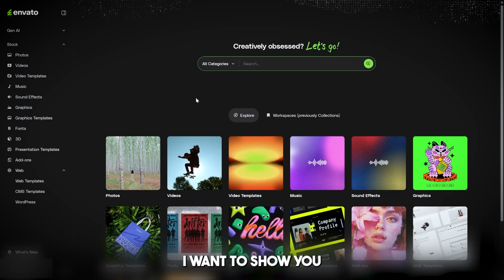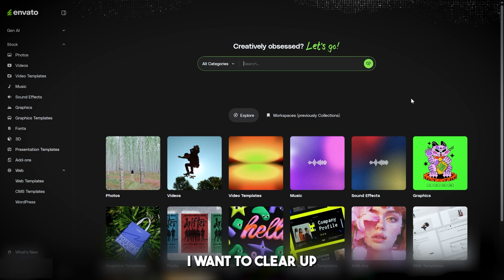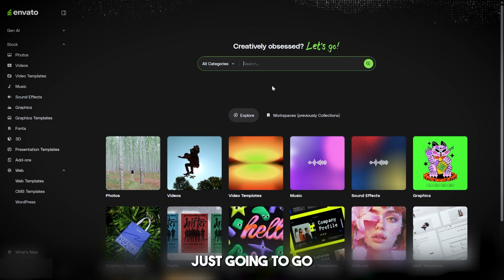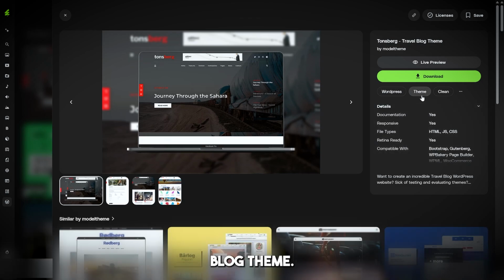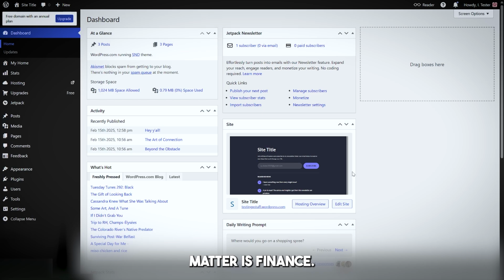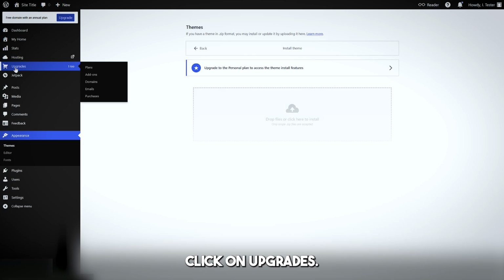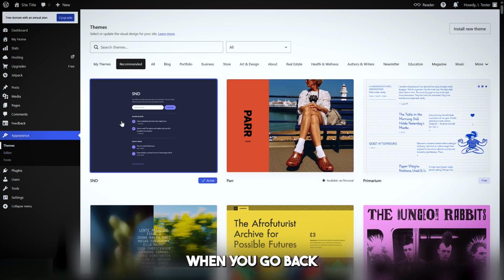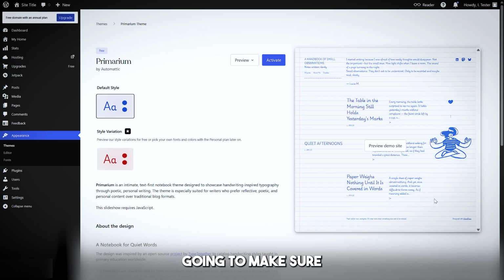How to Use Envato Elements Website Templates in Wordpress